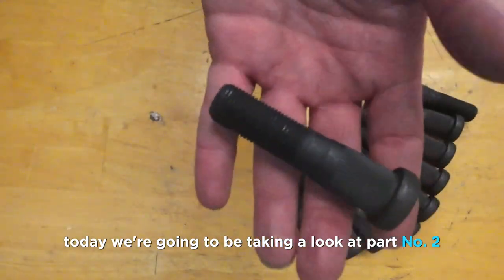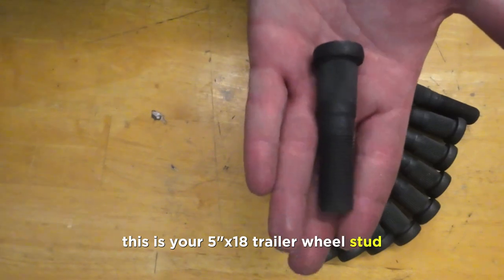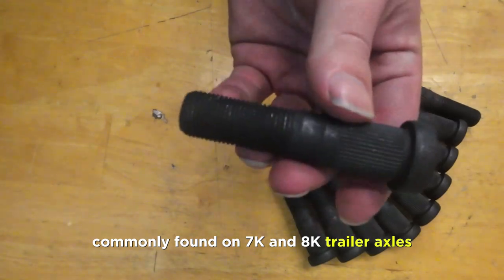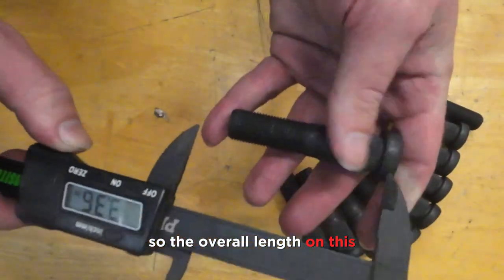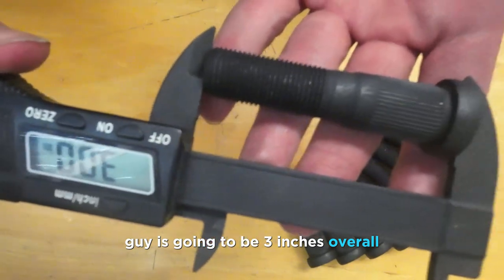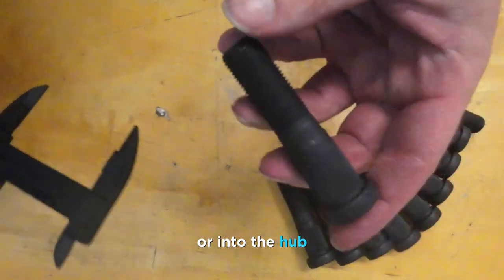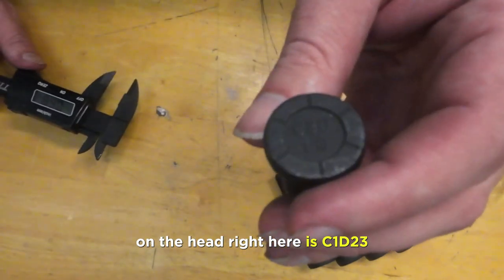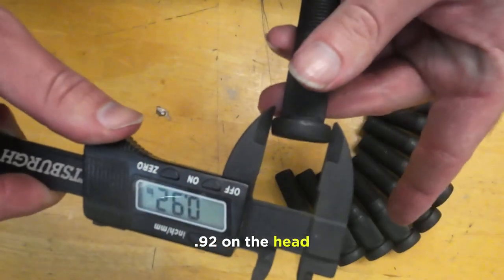Trailer Overhaul 101: 5/8" Trailer Stud .68 knurl Dia. 3.00" Long for 7k-8k Axles PART# 232-01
🚛 Key Features:

5/8" stud for ultimate strength
.68" knurl diameter for a secure fit
3.04" long overall for added stability
Identifying marking: 21 H21 and/or C1D23